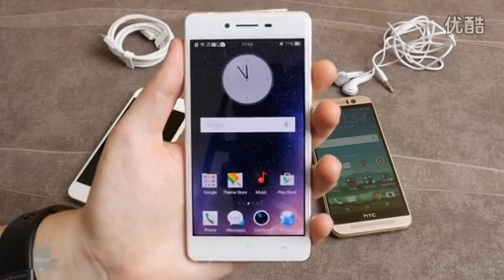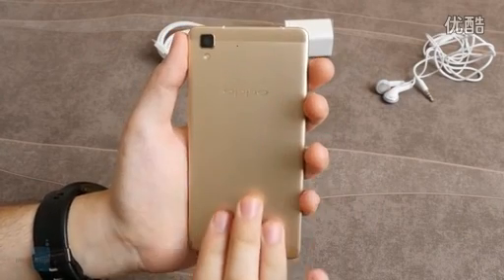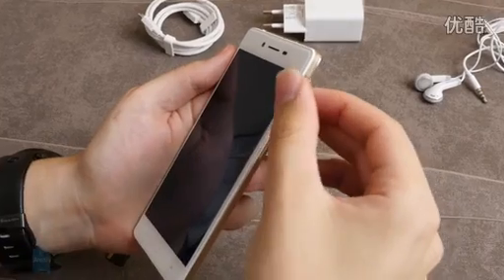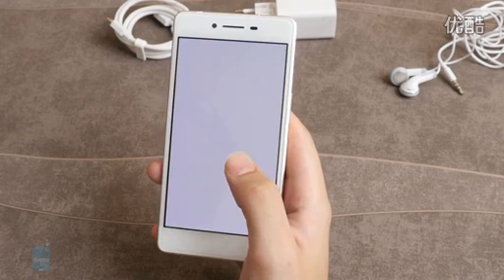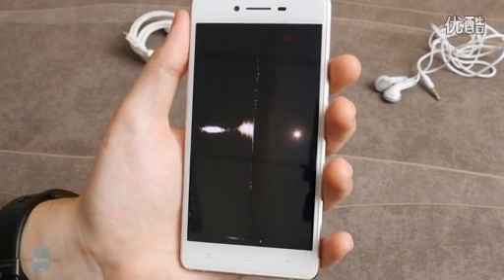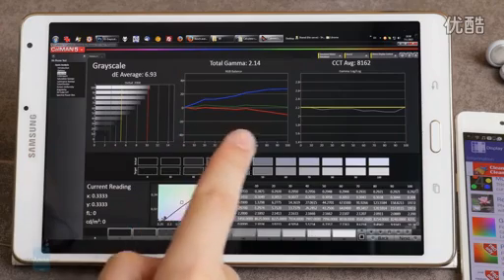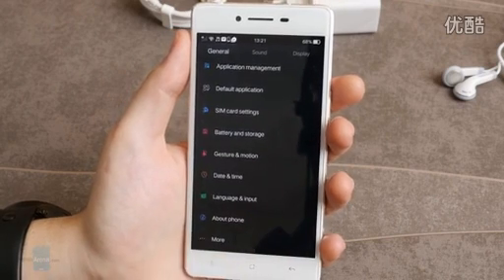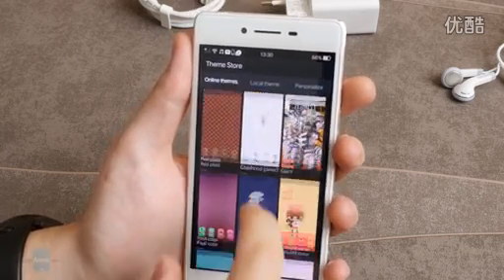Oppo R7 Review Youku lighted "MV big premiere 01